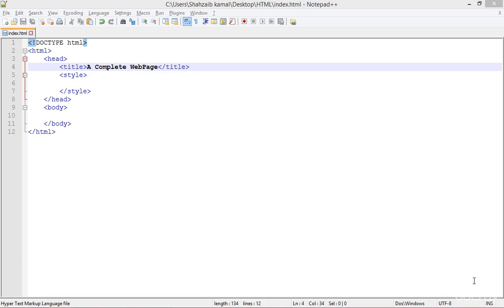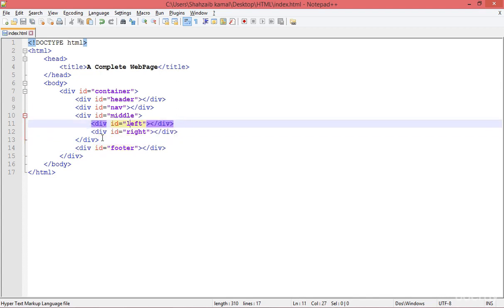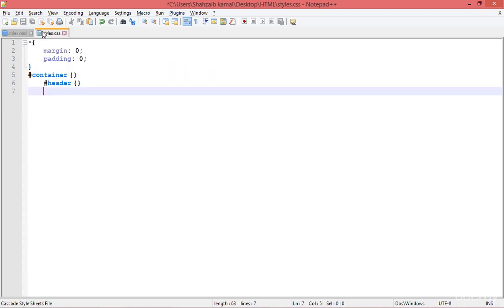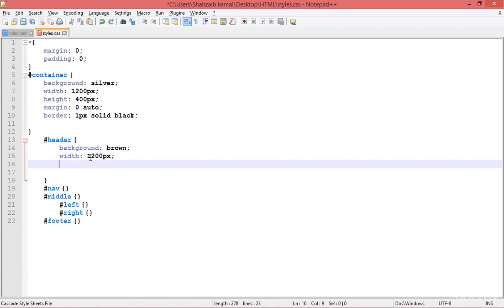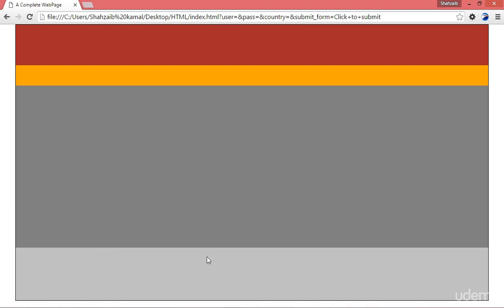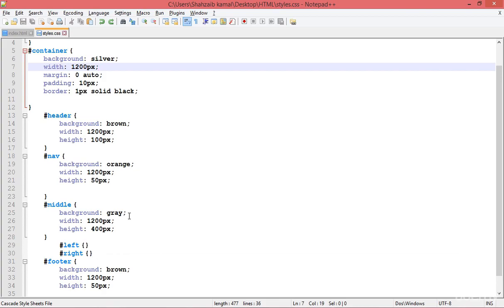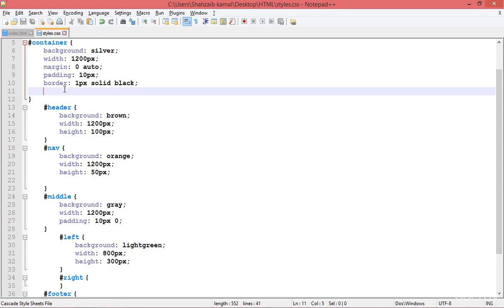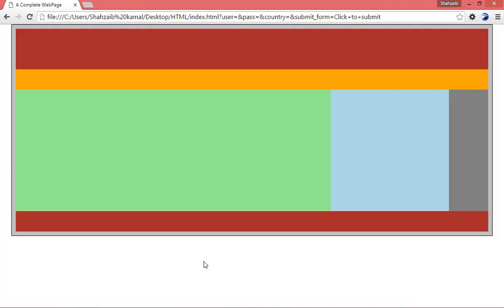A Beautiful front end of a website#web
click for html and css complete course
click for complete web developer course